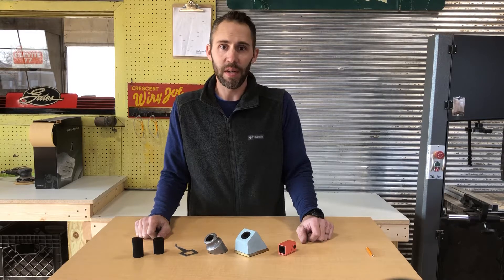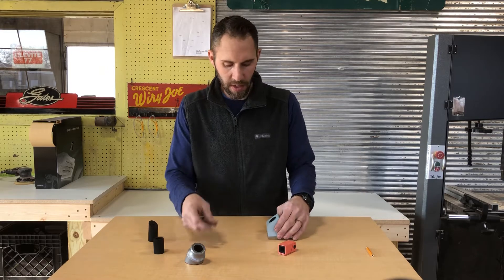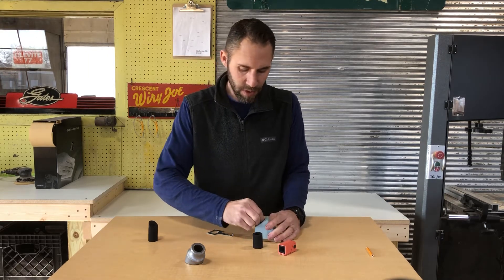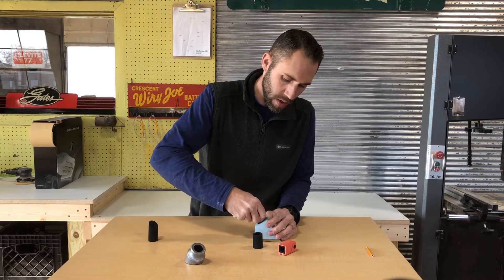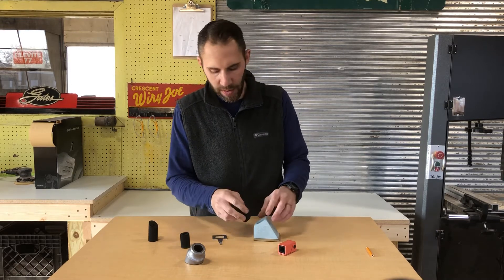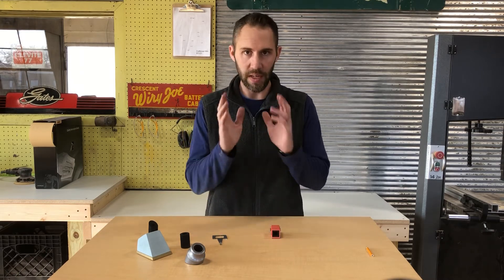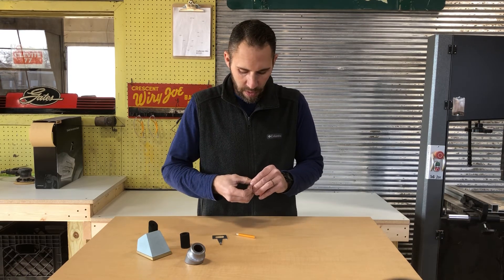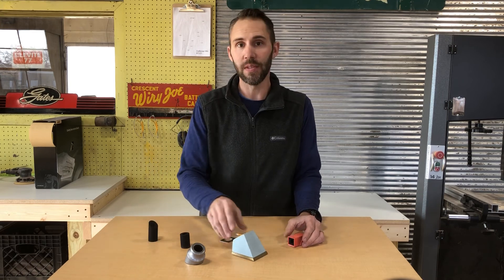Swapping Foam Inserts in Your Penwell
How to swap the foam inserts on the various model Penwells.